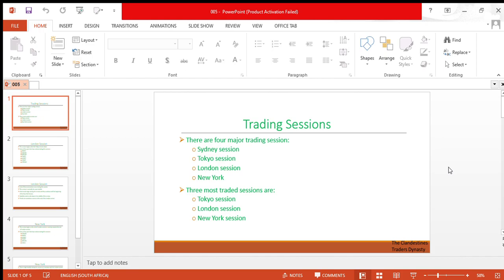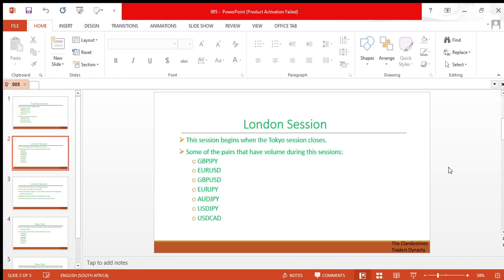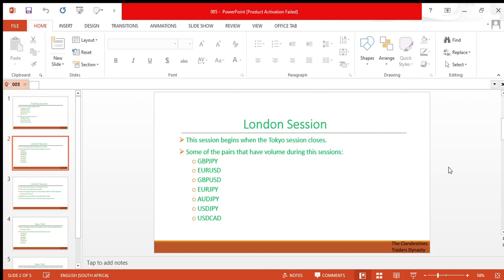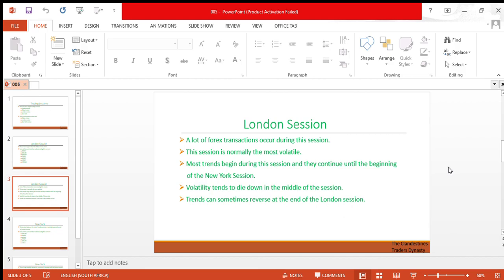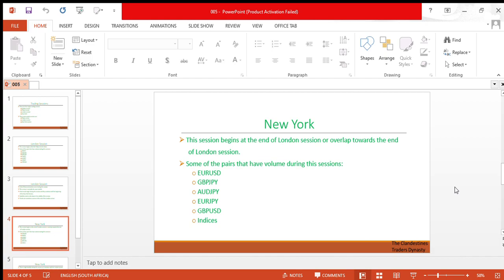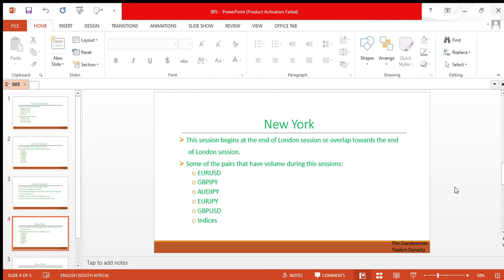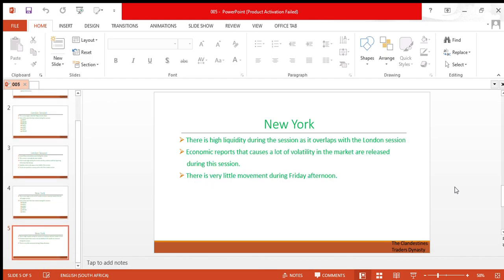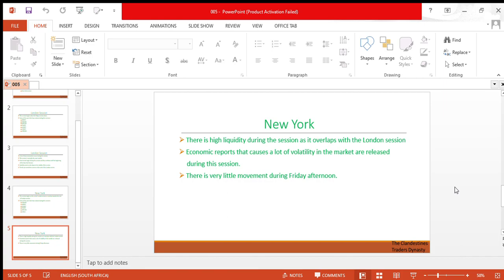Traders Dynasty 005 - Trading sessions, London session, New York Session.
Welcome to traders dynasty, in this segment we are going to focus on the theory of the forex market. Whether you are a beginner or advanced trader you are welcome in this segment. We cover
the most basic to advance concepts. These videos are short and this is done to not overload our viewers with information. Long video that teach a certain subject can be boring, so we are trying to eliminate that problem. This segment won’t make a trader profitable but it’s worth it to know
certain information that can accelerate your trading.

Market Mondays, Traders Dynasty, Wednesday Analysis they are derived from one umbrella called
The Clandestines.

Time stamps
00:00 Intro
00:14 trading sessions
00:59 London session
03:06 New York Session